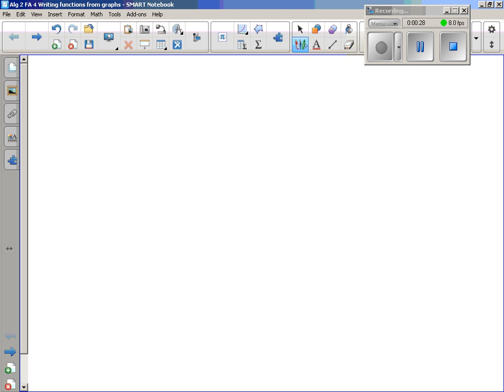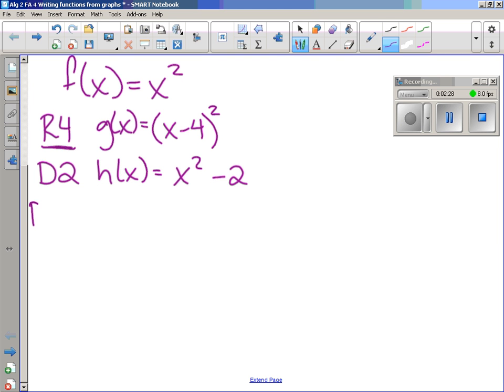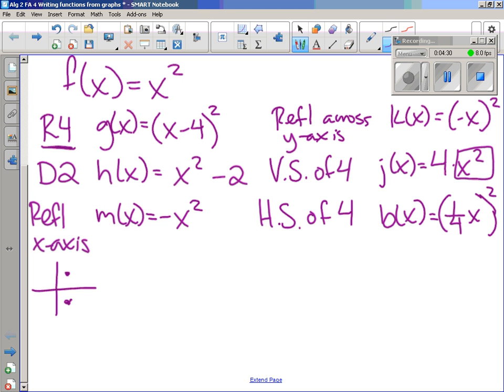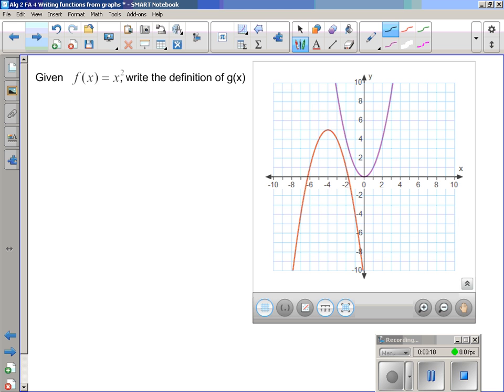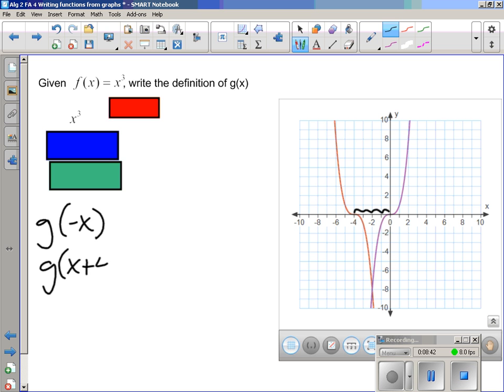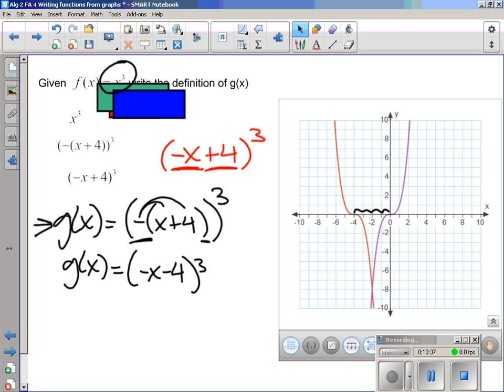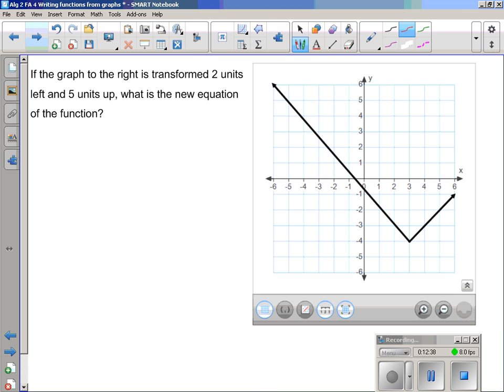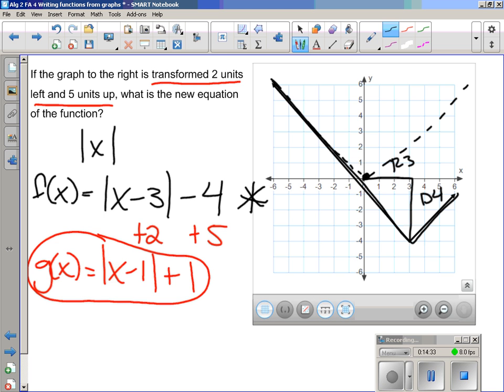Summit Alg 2 FA 4 Writing functions from graphs